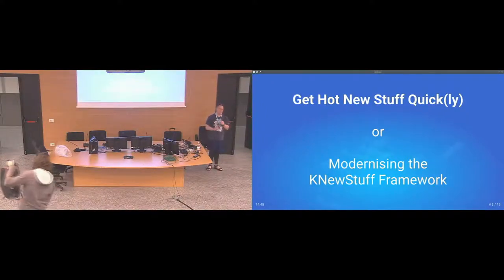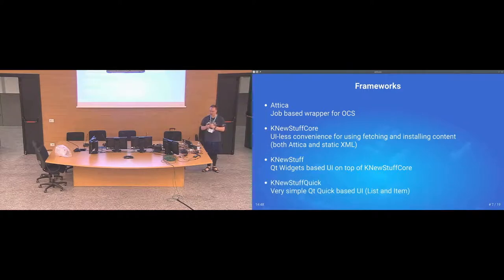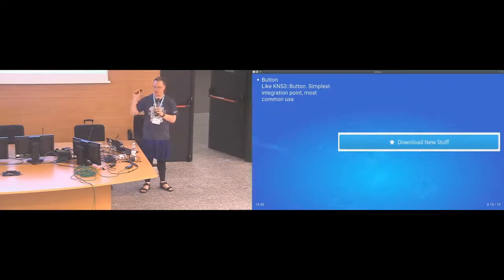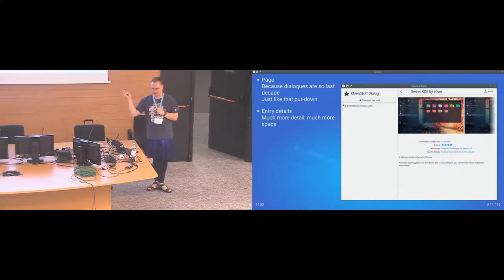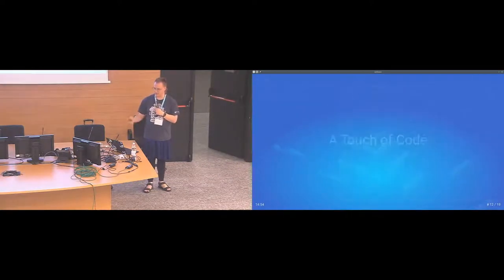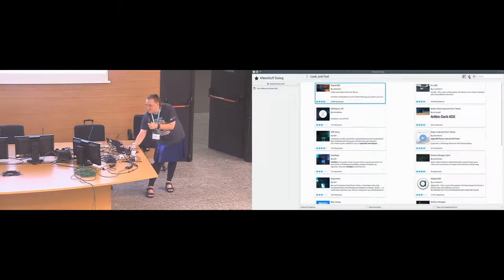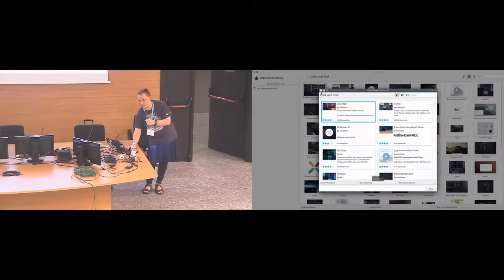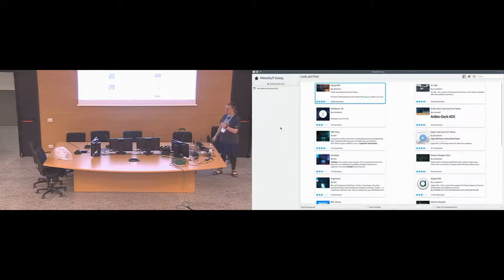Dan Leinir Turthra Jensen - Get Hot New Stuff Quick(ly) - Akademy 2019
Get an introduction to the Qt Quick based KNewStuff components, the context of why they exist, and find out how you can use them in your own applications.